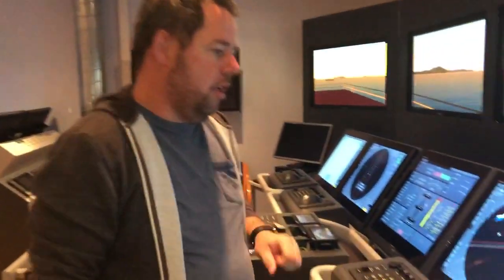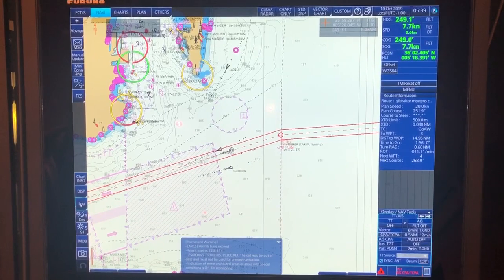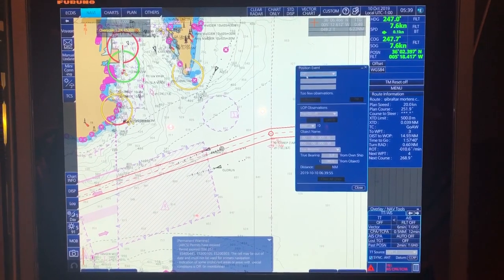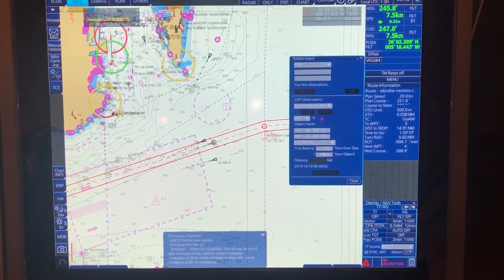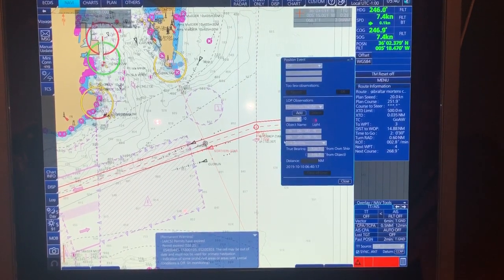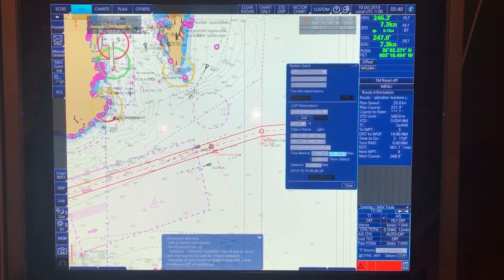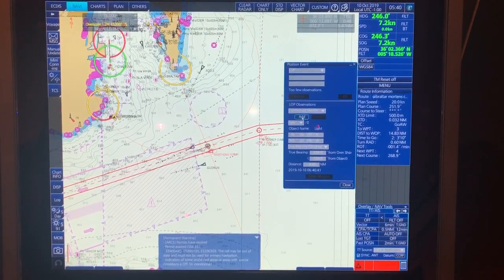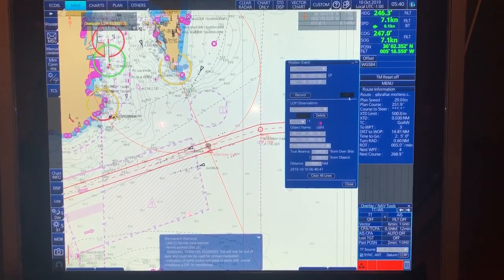How to transfer a radar bearing and distance to your ECDIS | FURUNO ECDIS tutorial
In this video, you will learn how to transfer a radar bearing and distance to your FURUNO FMD ECDIS.